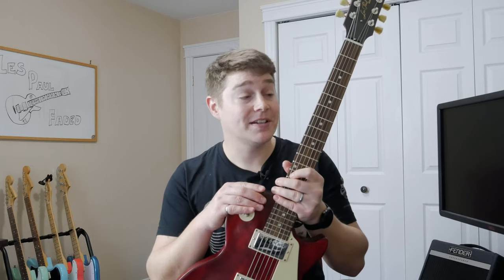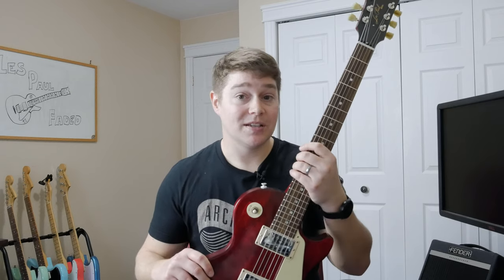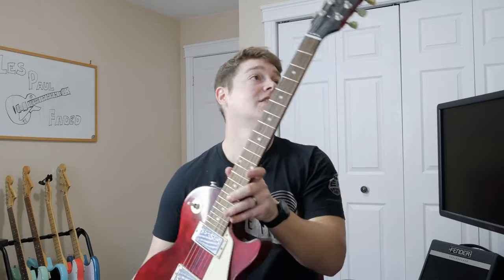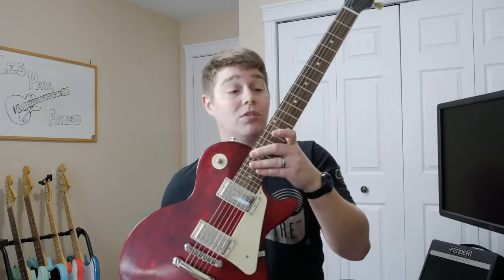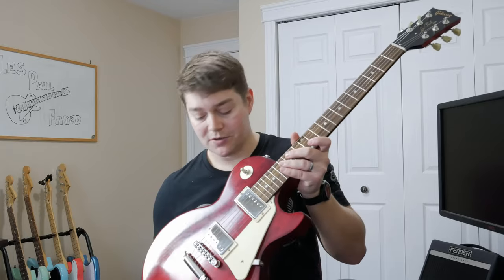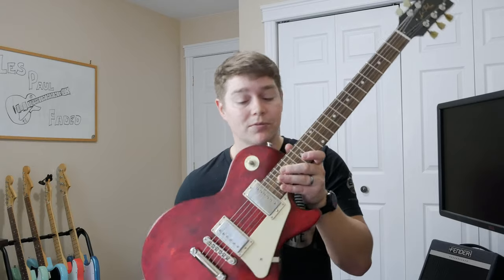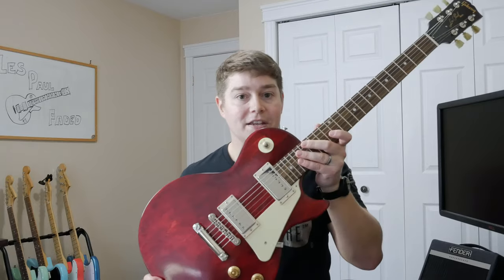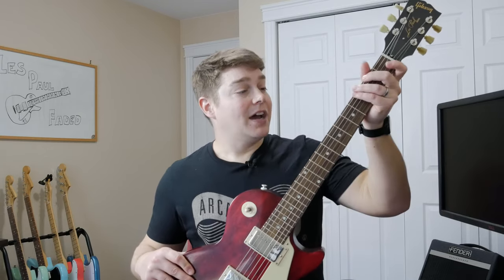Gibson Les Paul Faded | Trickin' it out | Guitar Mods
Hey Folks,

This is a quick video on one of my recent projects. I recently had a hankering for some humbuckers, and invested in a 2018 Gibson Les Paul Faded. For about $100, I was able to trick it out with some of the missing cosmetic appointments. Hope you enjoy!